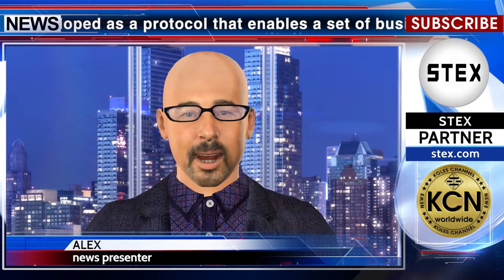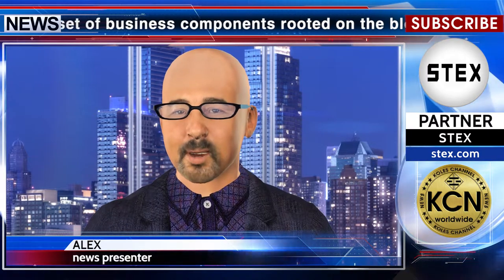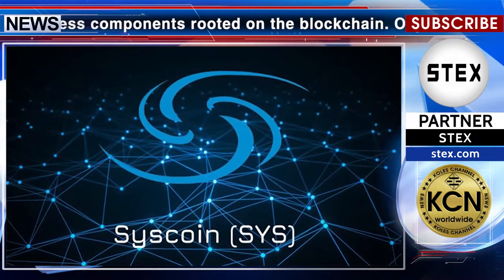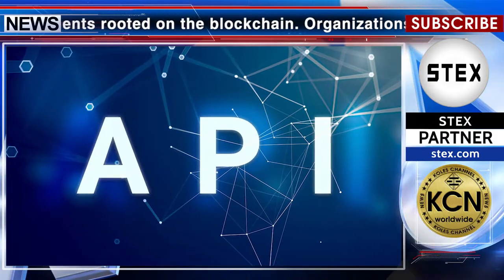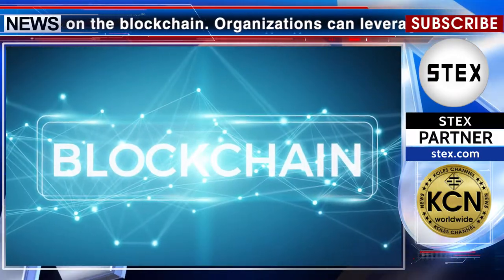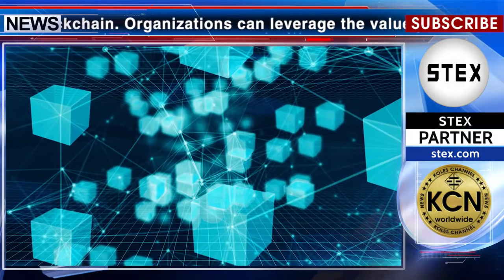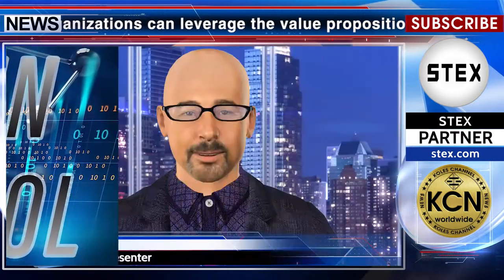KCN Protocol update - SYSCOIN 4.0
Syscoin is developed as a protocol that enables a set of business components rooted on the blockchain. Organizations can leverage the value proposition offered by the cutting edge distributed ledger technology of Syscoin via an easy to use API. Leveraging the strengths of other blockchains and their respective development communities for certain operations, the fourth iteration of the Syscoin Protocol further defines Syscoin’s value proposition by making the main blockchain a high-throughput transactional layer with support for Assets on top. Blockchain Foundry have undertaken considerable research since the company went public.
Part of the research was how the team would enable a de-centralised payment network that scales for micro-transactions. This is where Z-DAG came from and is a concurrent design, along with masternodes incentivised for high throughput relaying of transactions. Syscoin and Syscoin Assets will have a 1:1 mapping and footprint through an ERC-20 equivalent contract running on the Ethereum network.
In addition to the security of being backed by the Proof-Of-Work network of Bitcoin, Syscoin 4.0 provides benefits to both ecosystems — providing Syscoin users with the enhanced functionality, but also gives Ethereum users the speed and scale benefits of Syscoin. The new bridge technology is unique in that it allows for Syscoin tokens to exist across other blockchains, which in sum represent the total circulating supply of Syscoin. Reported on the company's official medium. The news release partner STEX.